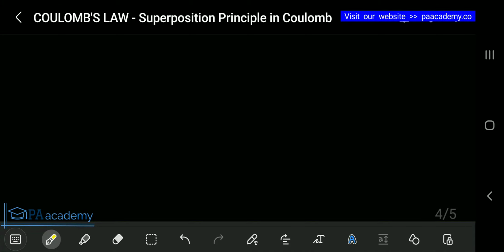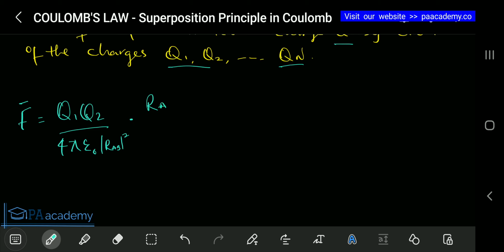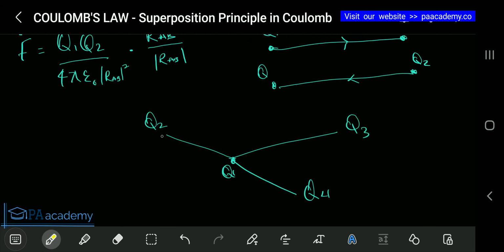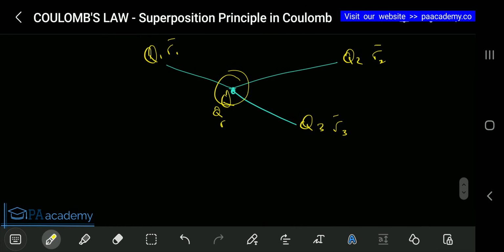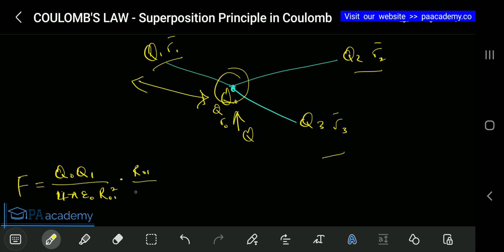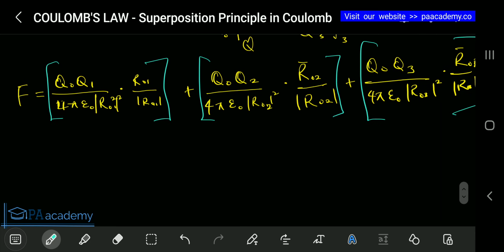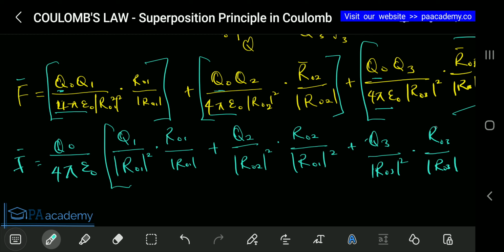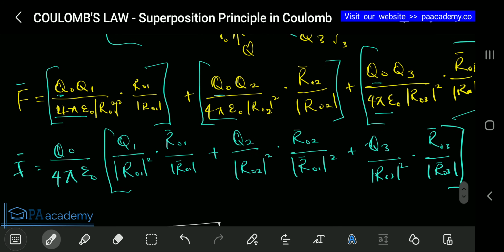Superposition Principle in Coulomb Law. Resultant Force of Multiple Point Charges. PA Academy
How to Find the Resultant Force of Multiple Point Charges.

Thanks
PA Academy